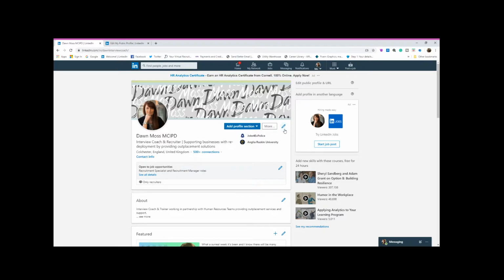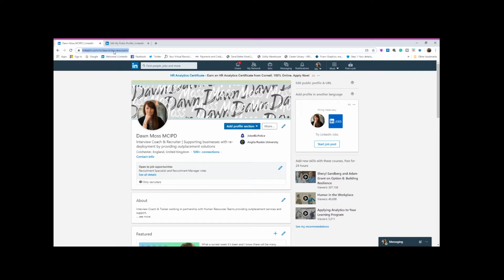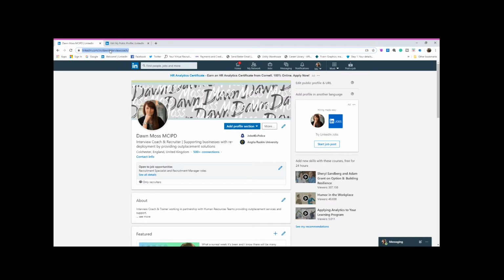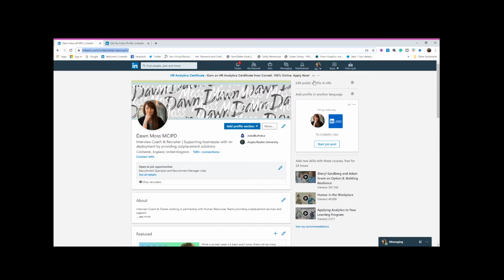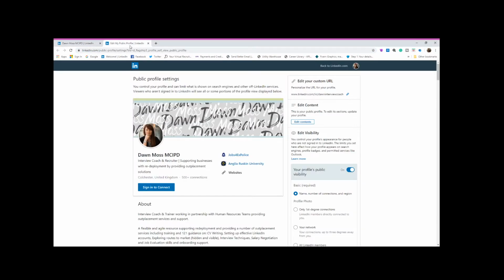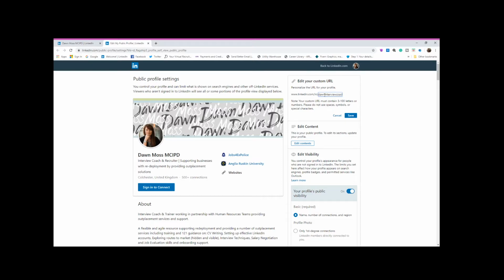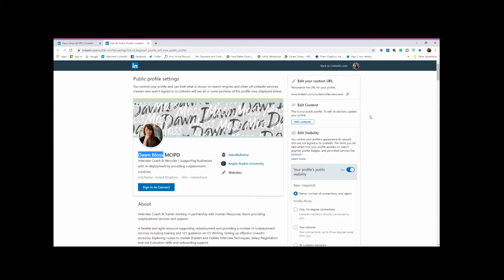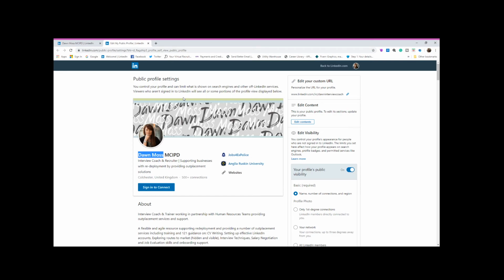How to customize your URL on LinkedIn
Quick LinkedIn tutorial: How to customize your URL.  Uniform Resource Locator - it's a web address to you and me! 😃

📌 It’s really important to customize your URL (Uniform Resource Locator I.e. Web address) to add to your CV or business cards or send to out in an email.

📌 It’s also really easy to change and that’s why we cannot understand that 75% of LinkedIn accounts we reviewed had not customized their URL. If you want to include your LinkedIn account details in your CV or business card, you’ll definitely want to customize the web address.

Here are some instructions to be able to customize your web address:

✔️ Customizing Your Public Profile URL:
• Click the Me icon at the top of your LinkedIn homepage.
• Click View profile.
• Click Edit public profile & URL on the right rail.
• Under Edit your custom URL in the right rail, click the Edit icon next to your public profile URL.
• Type the last part of your new custom URL in the text box.
• Click Save.

Here are some more quick tips on improving your LinkedIn profile in under 5 minutes.